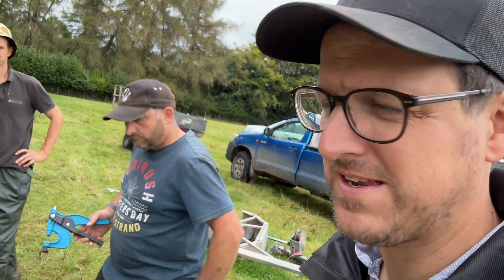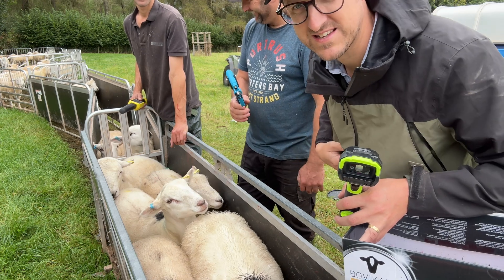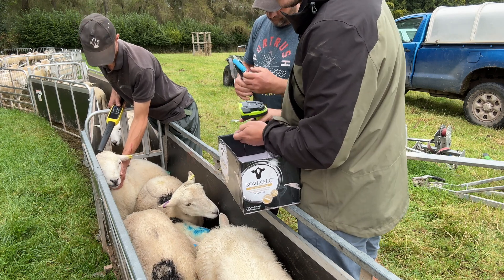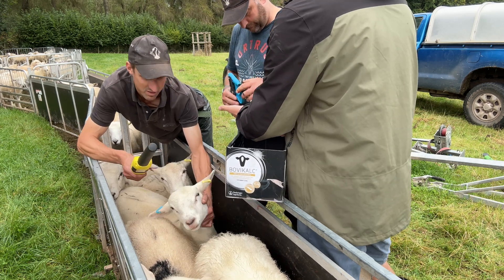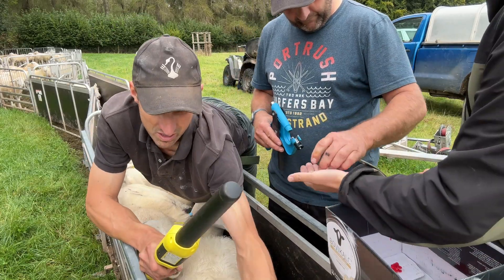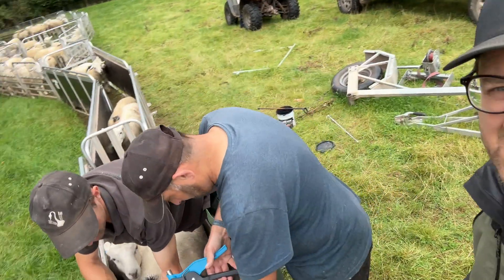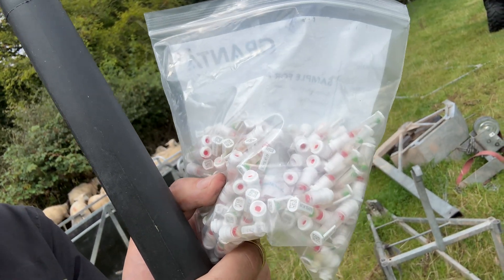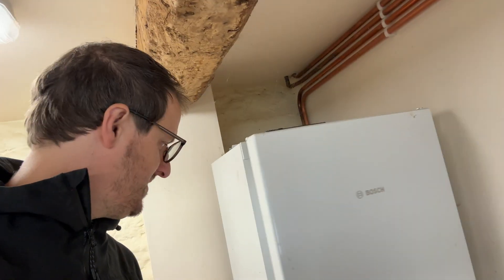DNA SAMPLING LAMBS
A quick view of how we sample our wool shedding lambs for parentage using TSUs. we use a Tru test EID stick reader and connect that up via Bluetooth to a barcode/ qr code reader. We then send all samples to NZ to get parentage and gene markers.